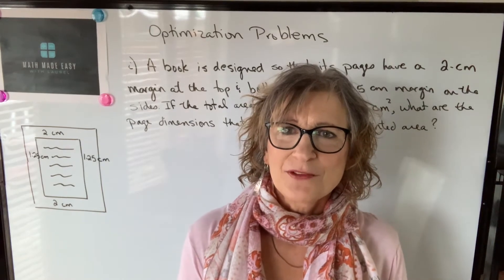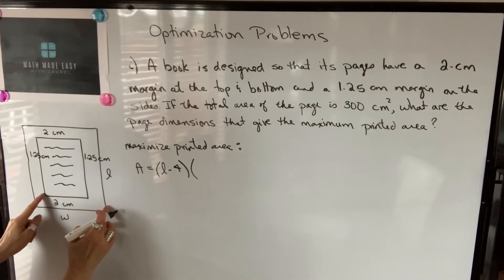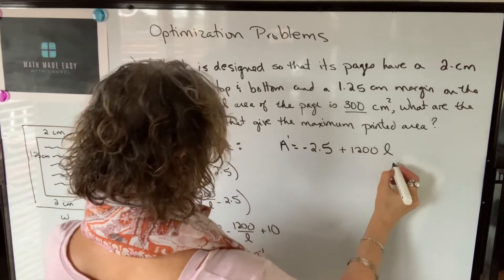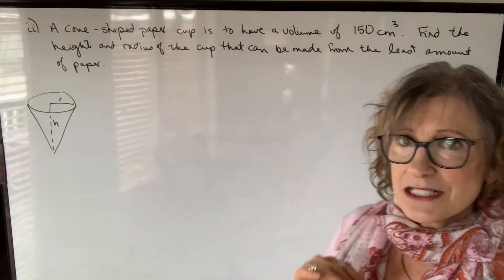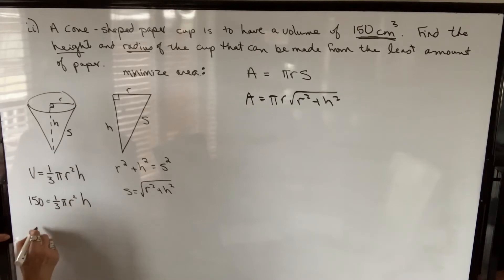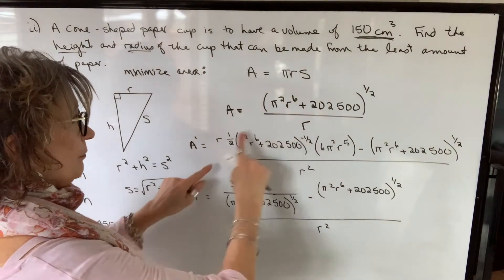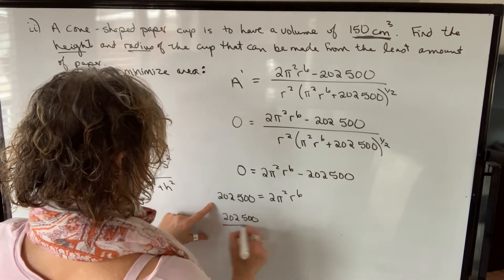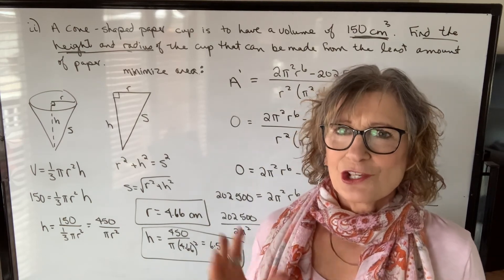Optimization Problems Part 3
This video is part 3 or a 3 part video series on optimization problems (also called maximum/minimum problems).  It shows the solution to two optimization problems - one asking for the maximum printed area of a page from a book and the other asking for the minimum volume of a cone.